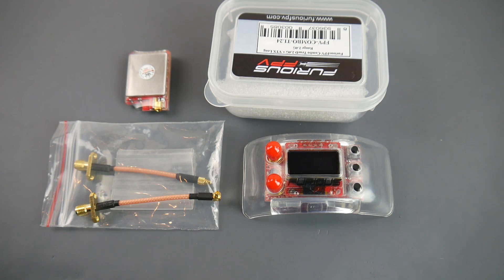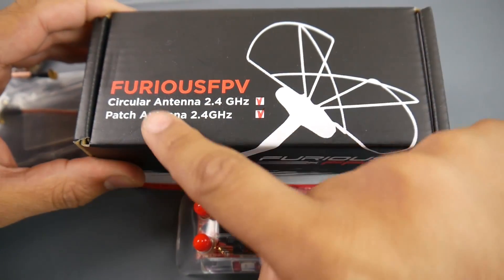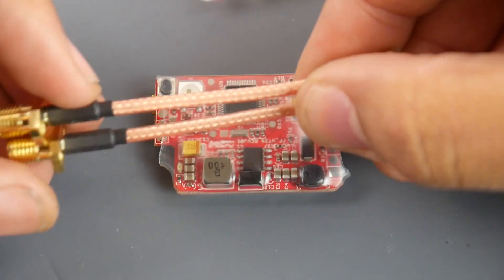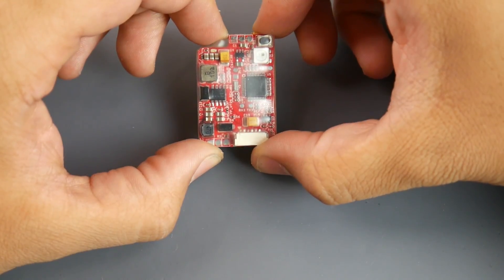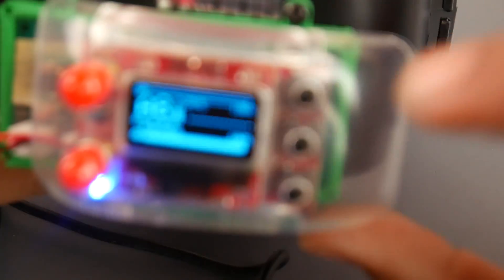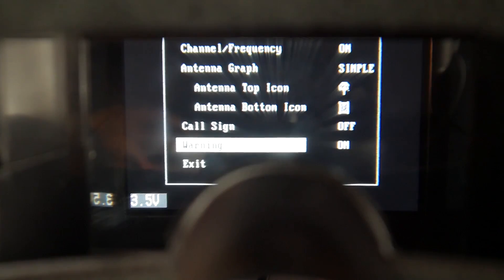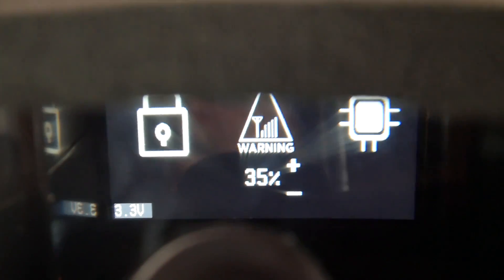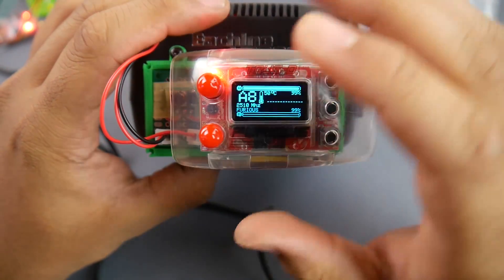FuriousFPV TrueD 2.4G Diversity Long Range Receiver System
FuriousFPV True-D V3 2.4Ghz

25km Range on these awesome VTX's

ID:  dj2938hd298hflahsknckdfhsidufh9398